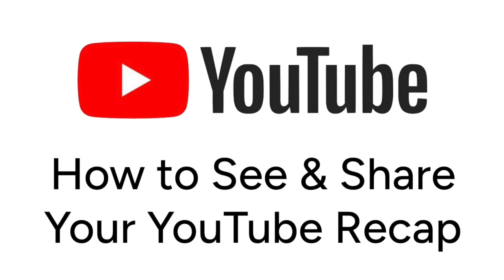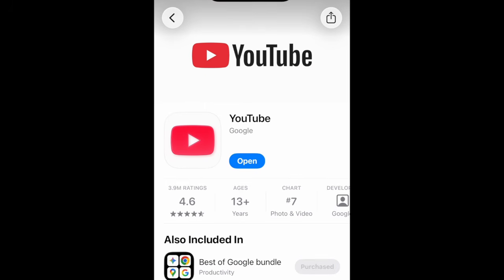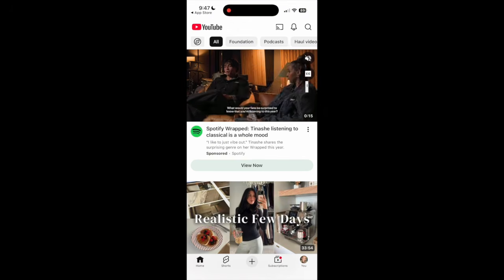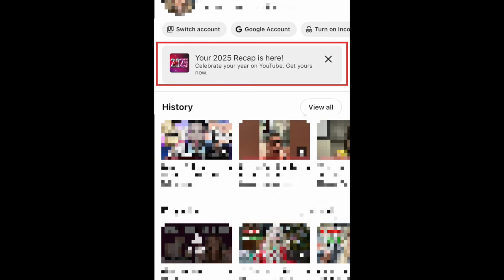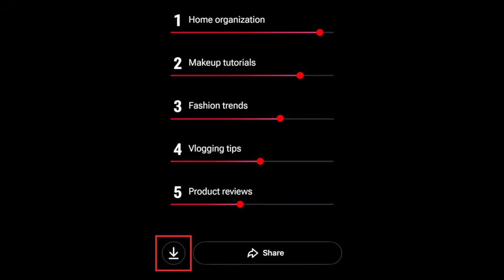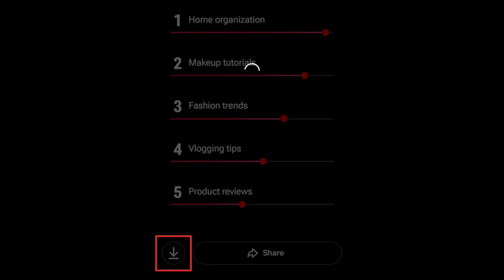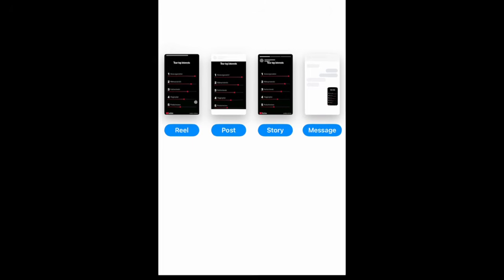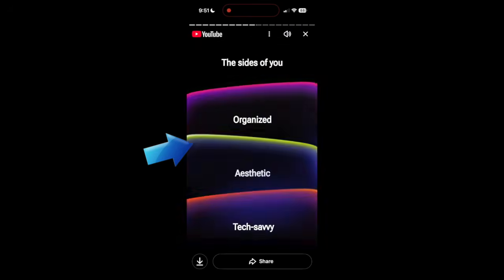How to See & Share Your YouTube Recap in 2026 (New Feature)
YouTube has added a new year-end recap feature similar to Spotify Wrapped. Want to check out your own YouTube Recap? Watch this video to learn how to see and share your YouTube Recap.

To see your YouTube Recap, first make sure you’ve updated your YouTube app to the newest available version. Then open the YouTube app. Your recap may pop up right away when you open the app, but if you don’t see a pop up, tap your profile icon in the bottom right corner. Then tap Your 2025 Recap is Here! Your recap will then begin playing. This feature works similarly to stories on social media apps. You can tap through the different slides to see all the aspects of your recap, including topics you were interested in, your most watched channels, the types of content you watched most, and your personality type based on your YouTube activity. You can tap the downwards arrow on any slide to save an image of it to keep as a memory or share to your social media profiles. You can also tap Share to immediately share it to your friends in a message or a social post. If you want to go back and save or share any slides you’ve already looked at, tap the left side of your screen to go back to previous slides.

That’s all it takes to see and share your YouTube recap for 2025! We hope you see our channel in your most watched list.